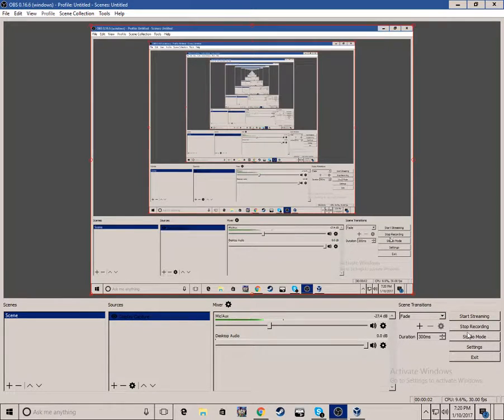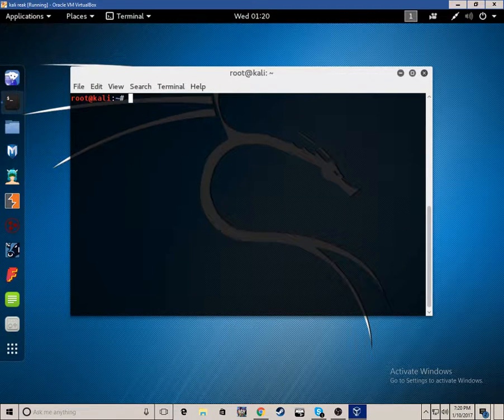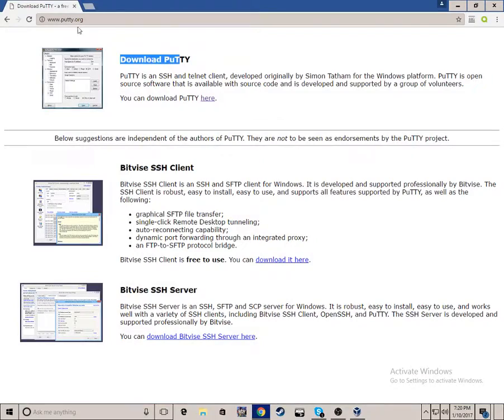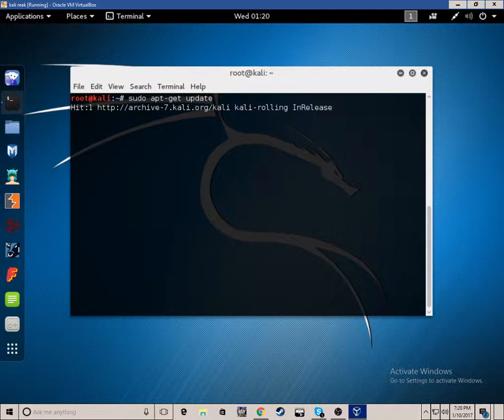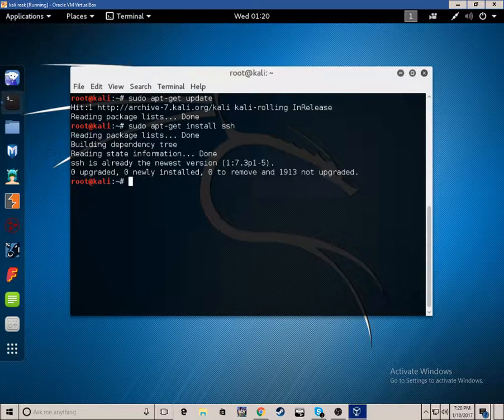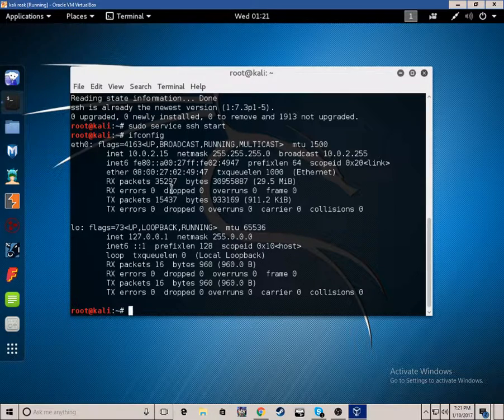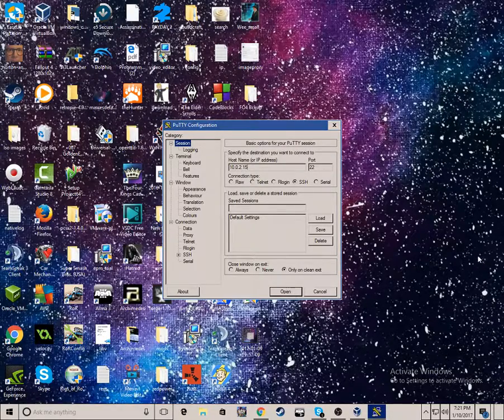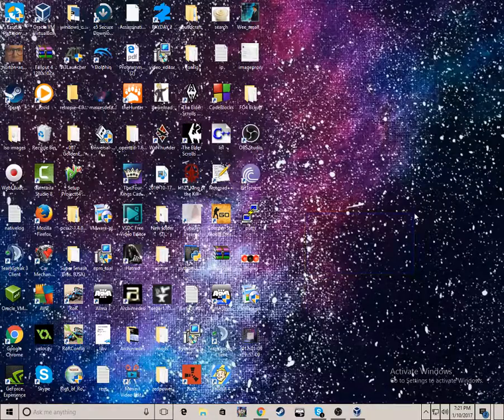How to ssh from windows into linux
Putty.org